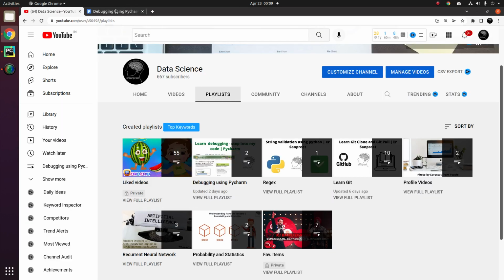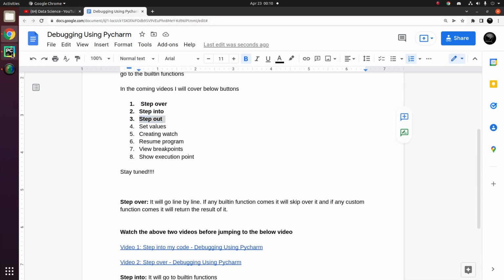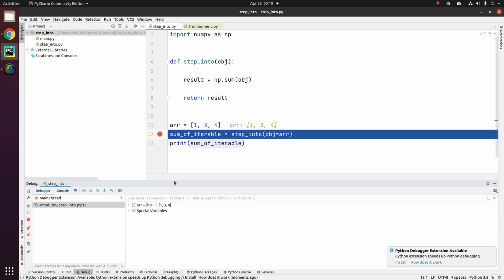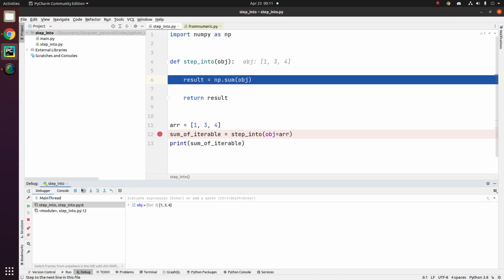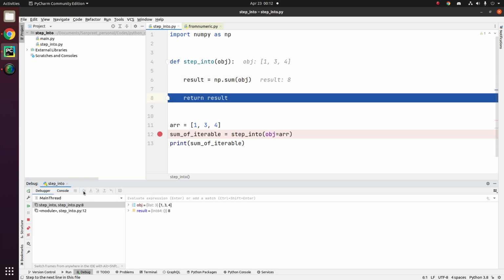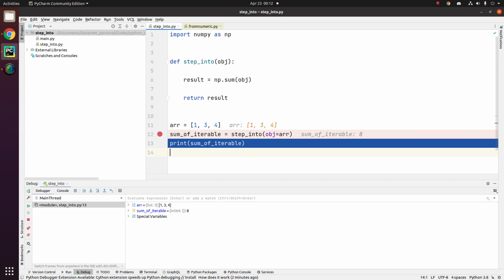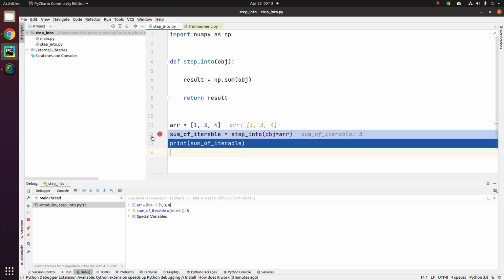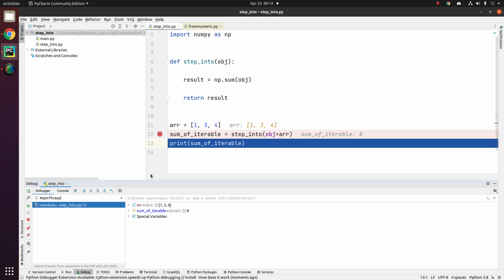Step into - Debugging Using Pycharm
This video is about where to use step into while debugging.

Documentation for such is as below

Code for this practical experiment is as below